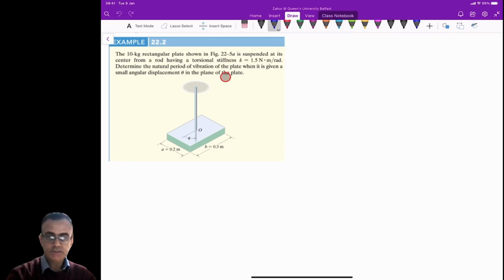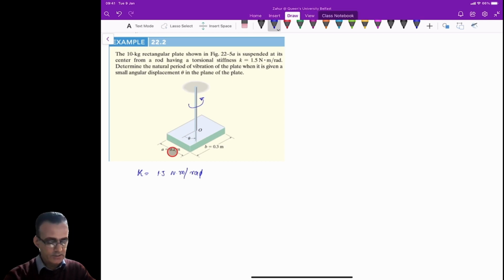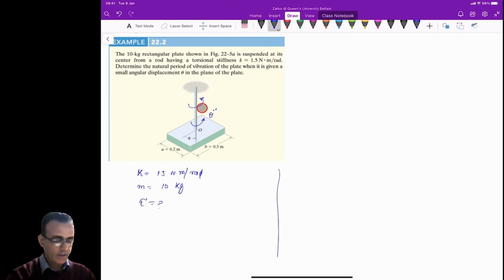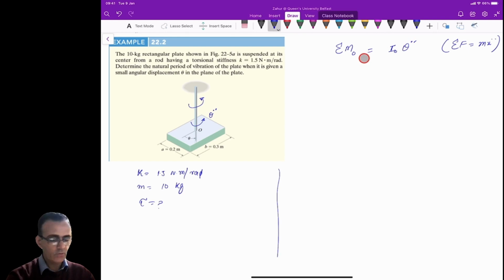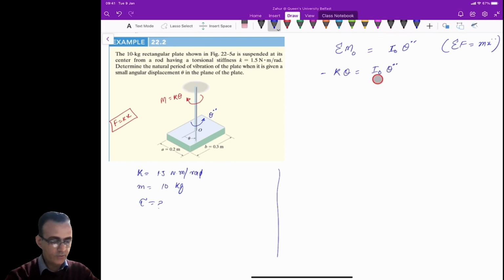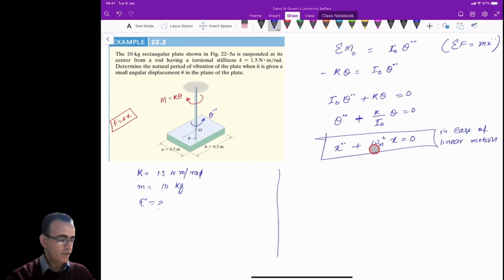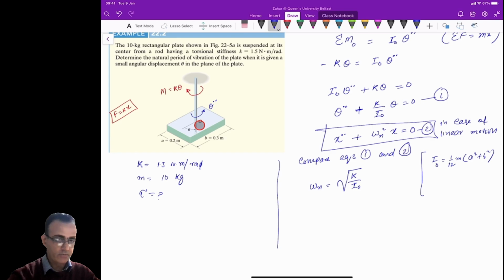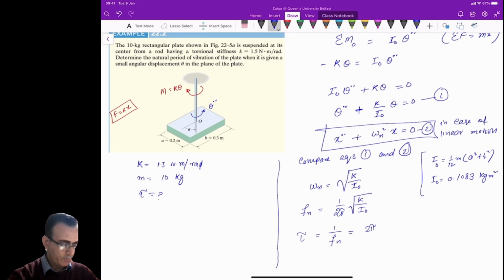MEE1008 Week23 part6